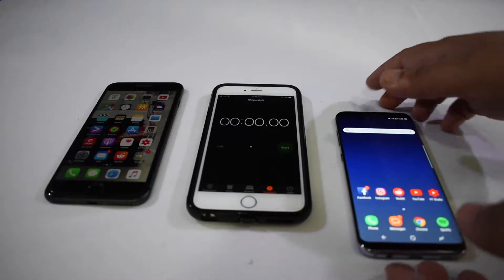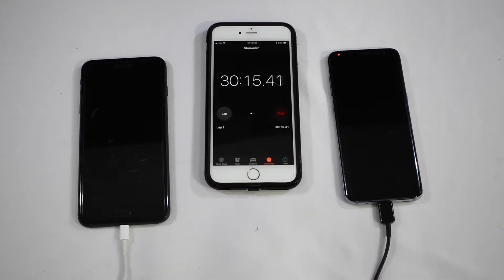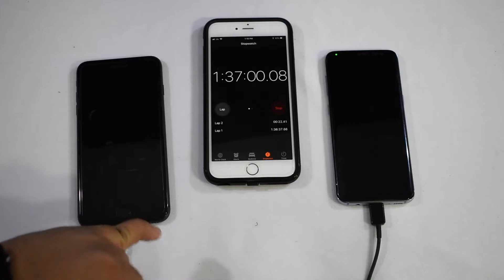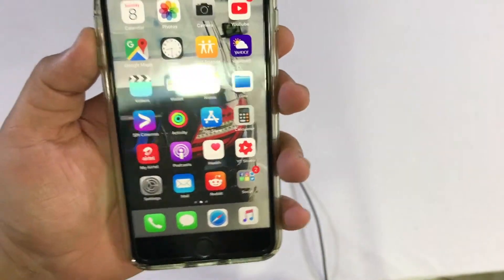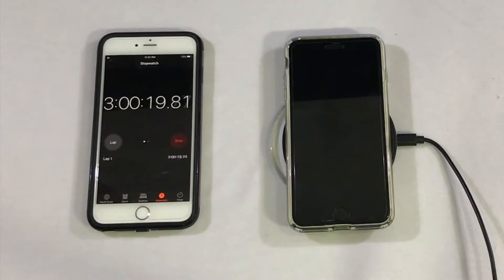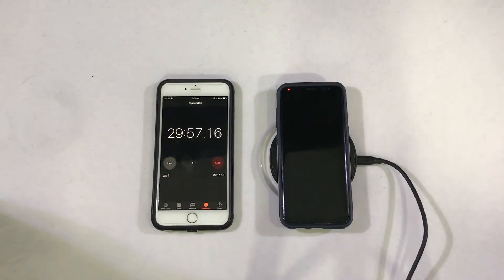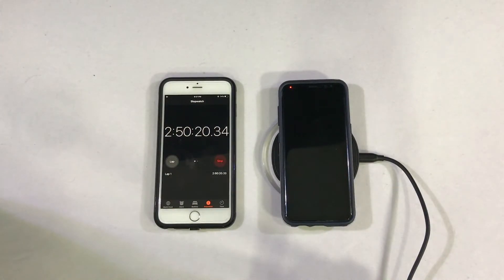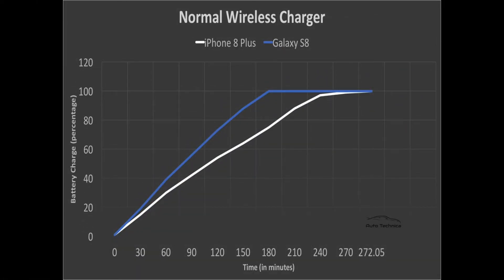Wired VS. Wireless Charging - iPhone 8 Plus & Samsung Galaxy S8 - THE RESULTS WILL SURPRISE YOU!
Hey guys,

So I just picked up my iPhone 8 Plus a few weeks ago, and one of the key selling features of this iPhone was the wireless charging capabilities it has. Now this isn't my first phone with wireless charging, my Samsung Galaxy S8 was the first phone I bought that included wireless charging.

I never really cared too much about the wireless charging capabilities and just used the normal wired charger on the Galaxy S8. However, now that even APPLE has started including wireless charging in their phones, I felt in a way that it couldn't be ignored any more.

So this test is to see how much time the iPhone 8 Plus and Galaxy S8 took on wireless charging and out of the box wired charging.

The results were quite surprising to me, especially noting the fact that the Galaxy S8 has a 3000 mAh battery, while the iPhone 8 Plus has a 2691 mAh battery.

Here is a link to the graphs that show the progress of the charging

/r/AutoTechnica